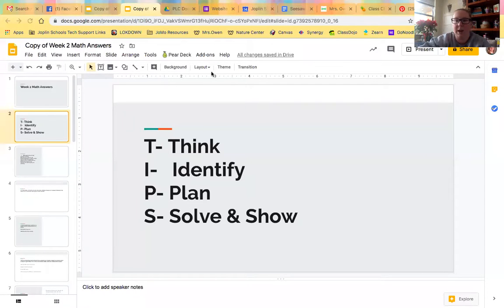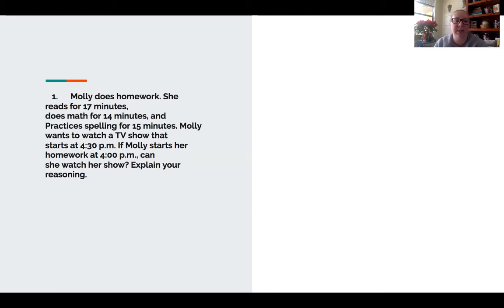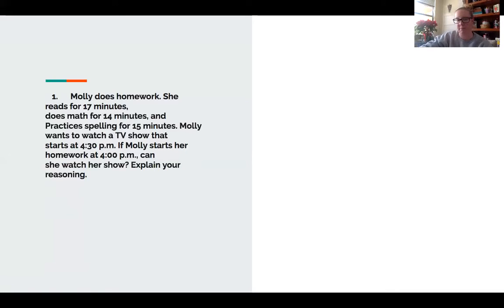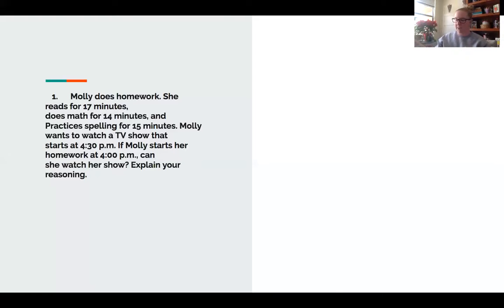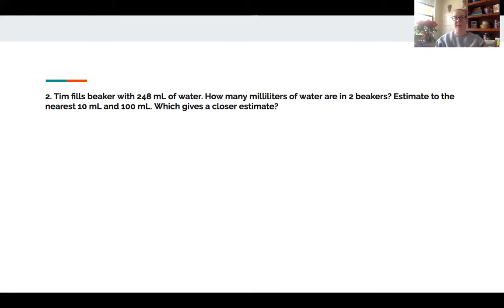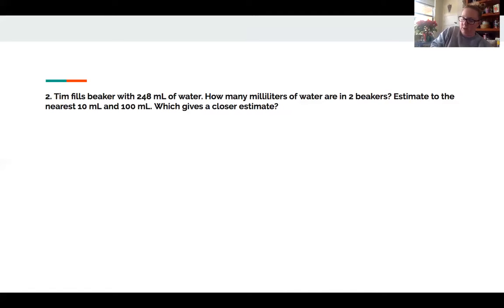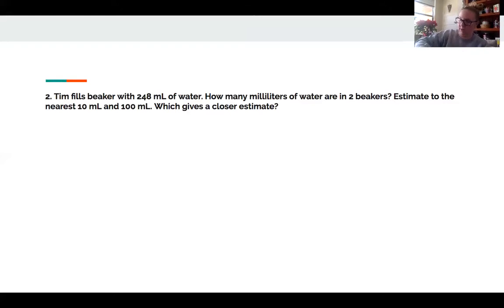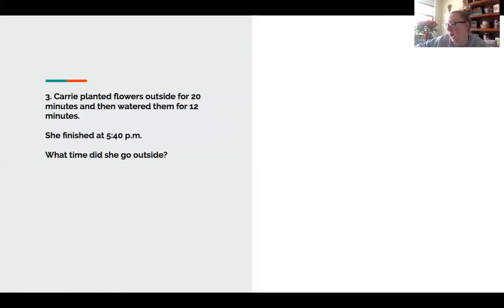Week 2 Math concepts review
This video reviews the math concepts need to solve Week 2 word problems.